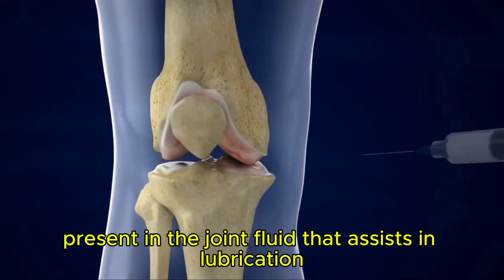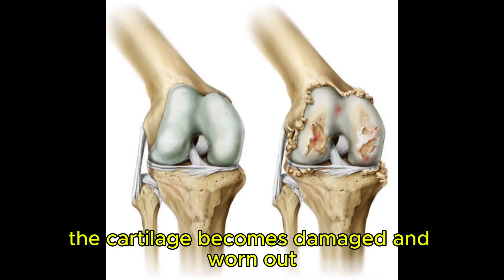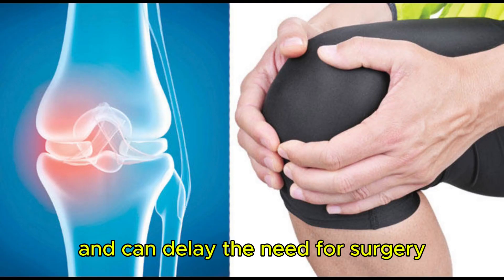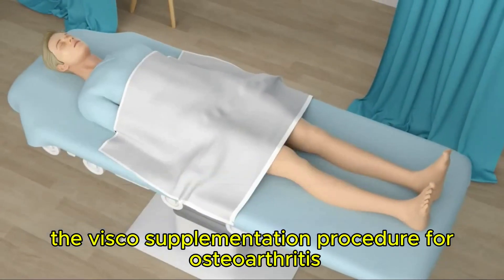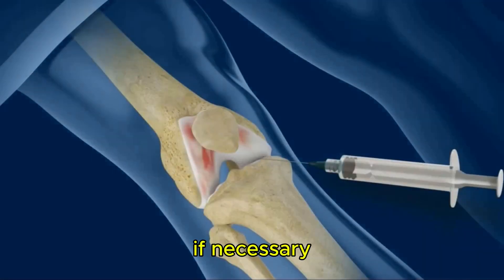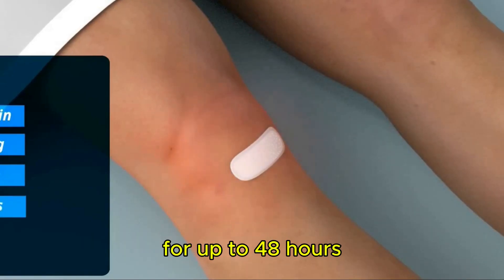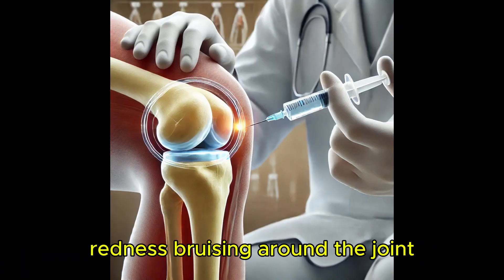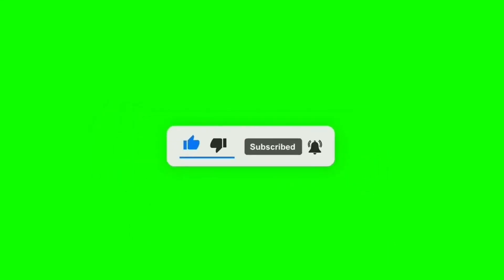The SHOCKING Truth About Knee Injections For Arthritis Pain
Viscosupplementation for osteoarthritis refers to the injection of a hyaluronan preparation into the joint affected with osteoarthritis. Hyaluronan is a natural substance present in the joint fluid that assists in lubrication. It allows smooth movement of the cartilage-covered articulating surfaces of the joint. When you have osteoarthritis, the hyaluronic acid in the affected joint thins. Viscosupplementation or injection of hyaluronic acid adds to your joint’s natural supply.

Osteoarthritis, also called degenerative joint disease, is the most common form of arthritis. It occurs most often in the elderly. This disease affects the cartilage at the ends of bones in a joint. In osteoarthritis, the cartilage becomes damaged and worn-out, causing pain, swelling, stiffness and restricted movement in the affected joint.

There is no cure for osteoarthritis. However, viscosupplementation may be recommended to improve the lubricating properties of the synovial fluid and help decrease joint pain, improve mobility, and offer a more comfortable level of activity.

Indications

Viscosupplementation is indicated in the management of shoulder, knee, hip and ankle osteoarthritis that has not responded to non-surgical treatment options such as pain medications, physical therapy, and corticosteroid injections. It provides symptomatic relief and can delay the need for surgery. It is injected directly into the joint to replenish the diminished synovial fluid, thereby enhancing its lubricating properties. A single dose or a total of three separate doses, over several weeks, may be required for optimum benefit.